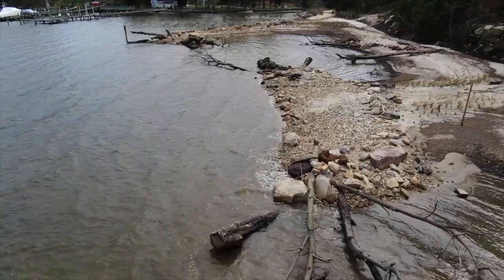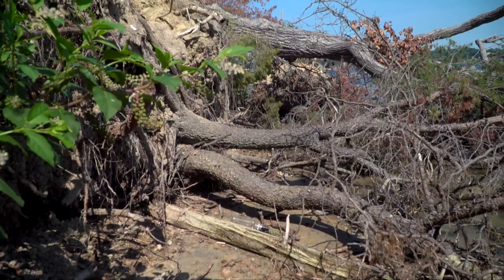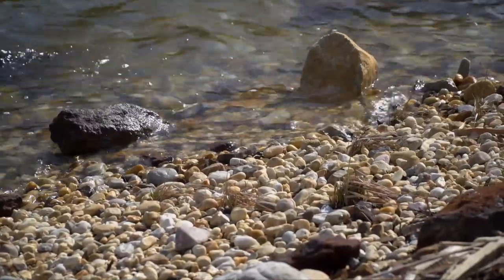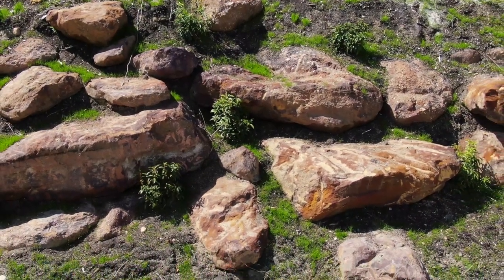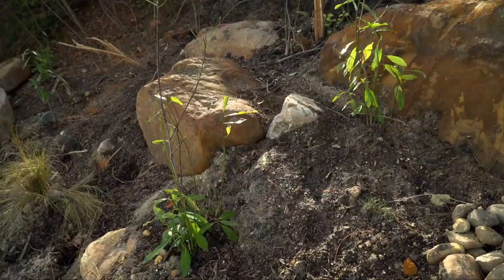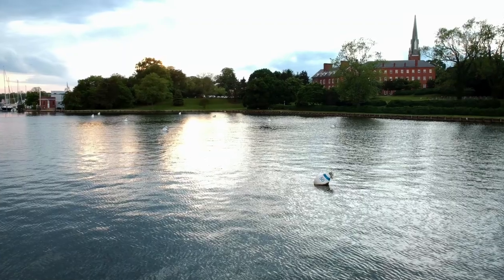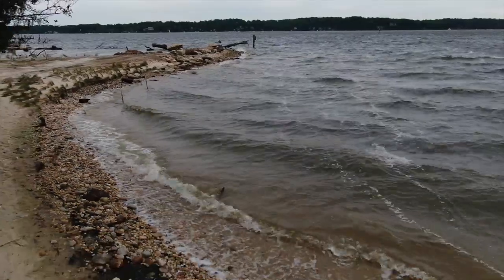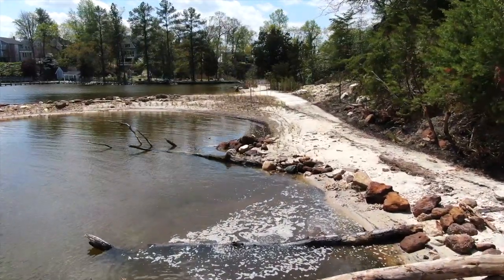Earth Day Celebration of Kyle Point Shoreline